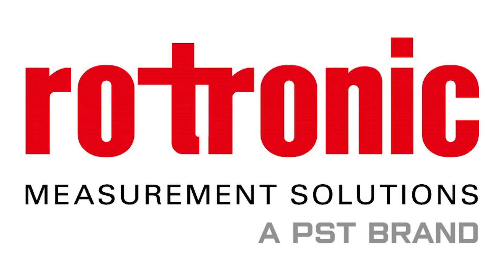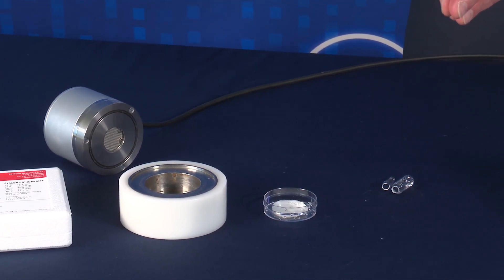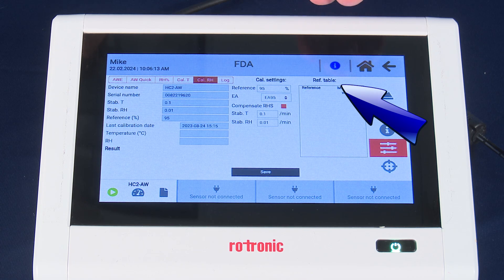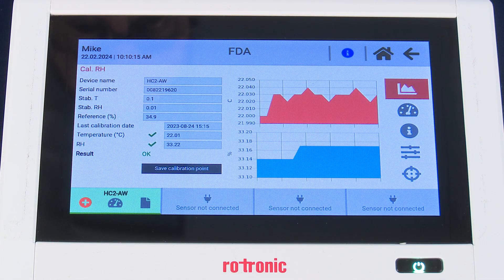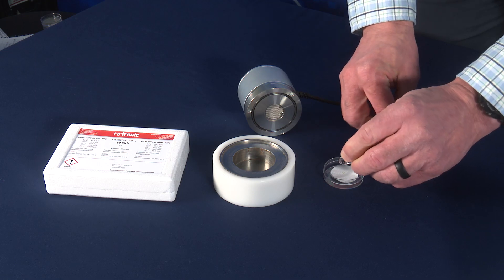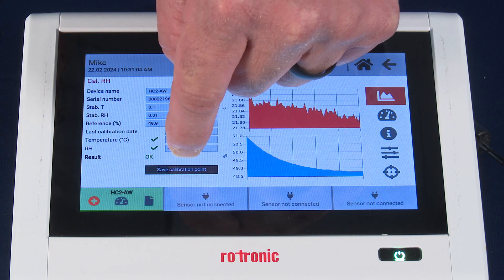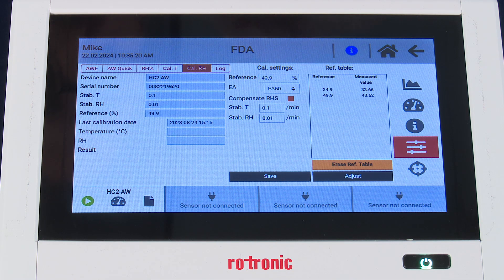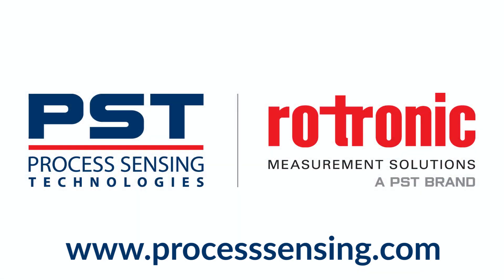How to Calibrate Your Water Activity Probe using Rotronic HygroLab - PST Rotronic (EN)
Learn how to calibrate your Rotronic water activity measurement head HC2(A)-AW using Rotronic Benchtop HygroLab. Supporting your water activity measurement with our easy-to-use, fast results water activity meter and analyzer. Ideal for quick daily use. Ideal for pharmaceutical industry, cosmetics, food and many others. FDA compliant.